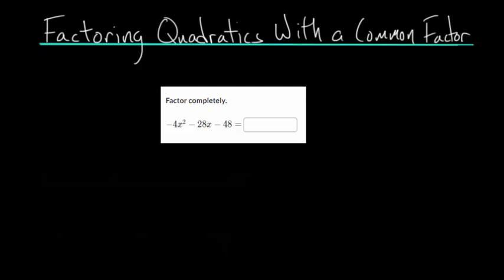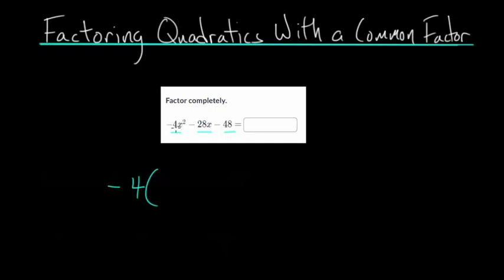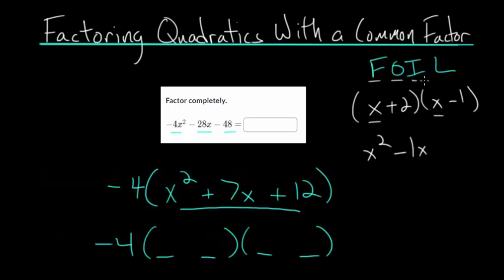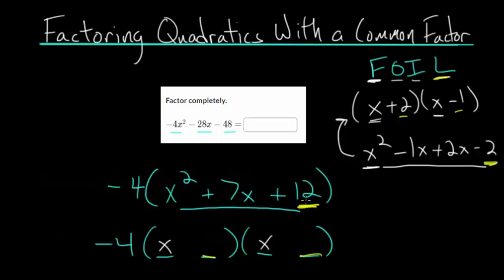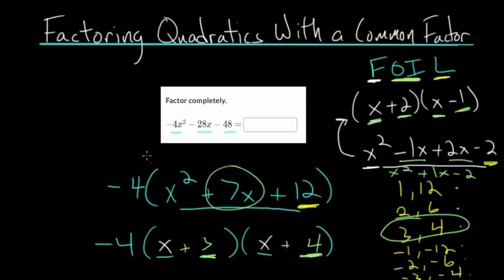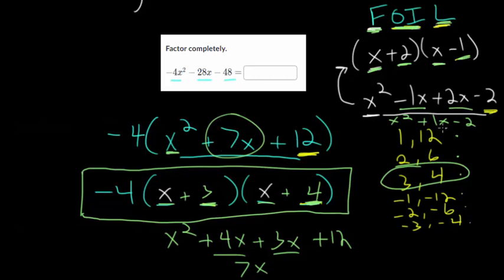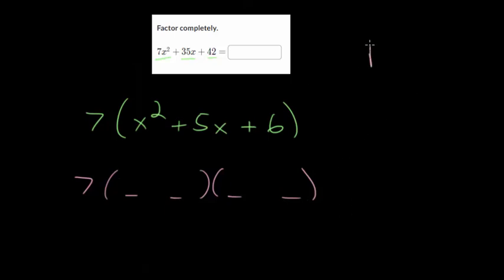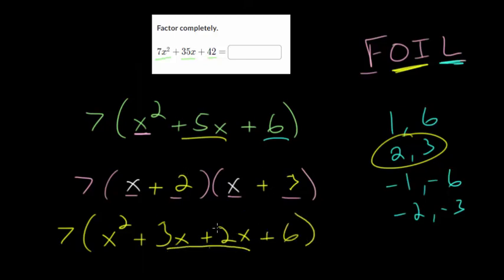Factoring Quadratics with a Common Factor: Intro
This video looks at different quadratic expressions where a greatest common factor can be factored out first, then the remaining quadratic can be factored into the product of 2 binomials.

Khan Academy exercise to practice:
1. Factoring Quadratics with a Common Factor

EulersAcademy.org